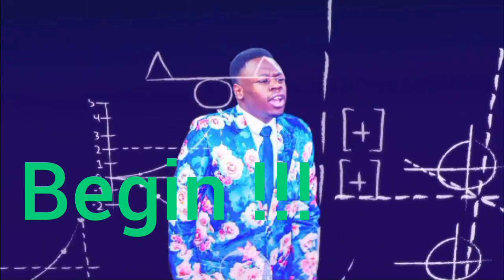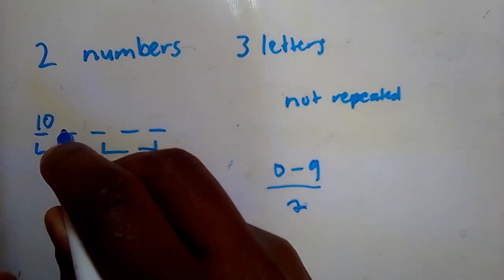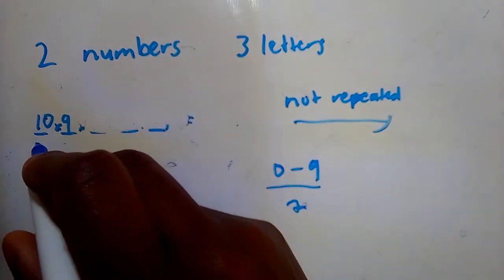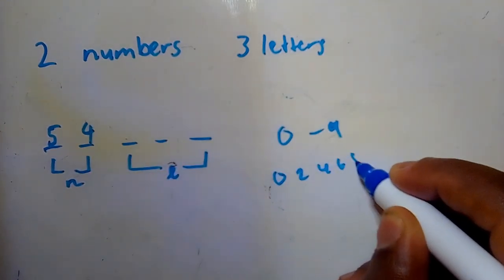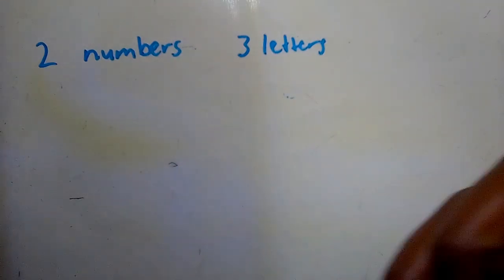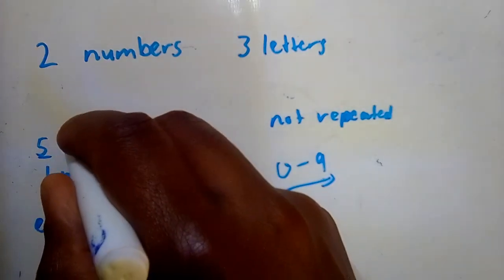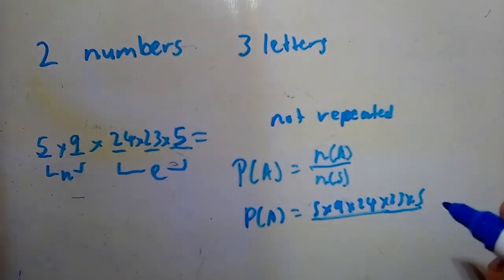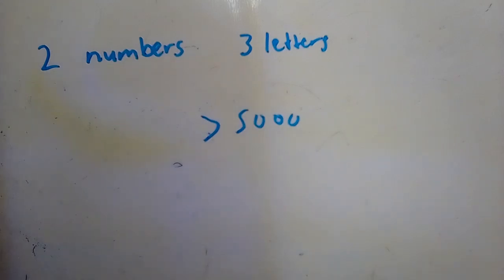codes with numbers and letters, Counting Principles, Probability grade 12